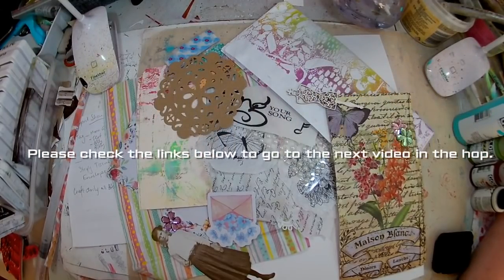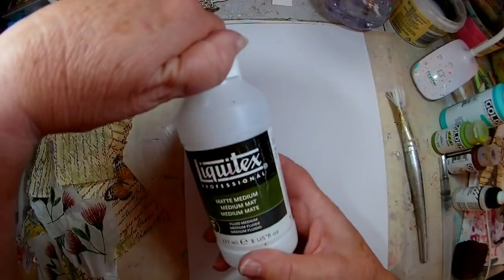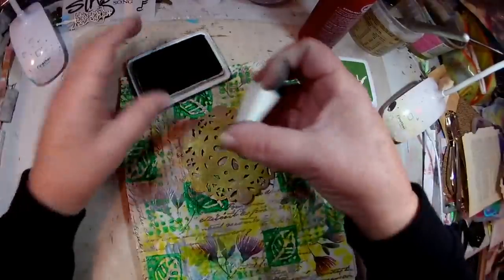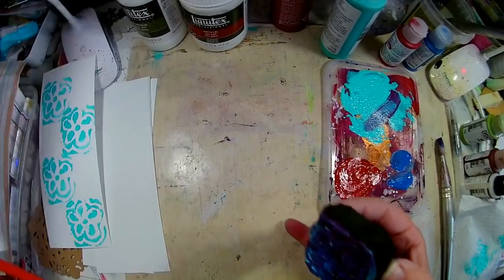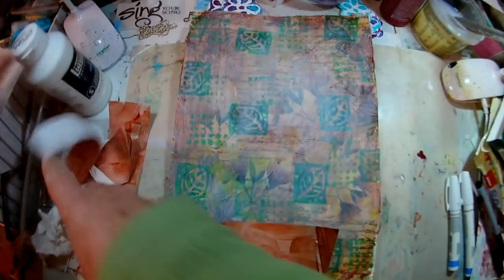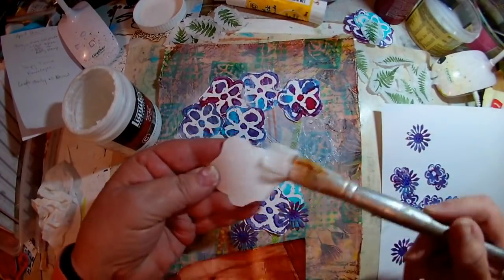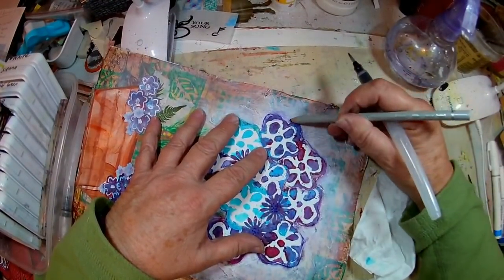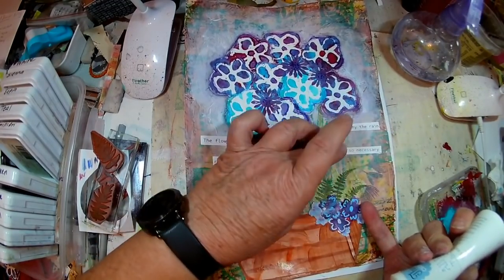April Showers Brings May Flowers - Video Hop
Hi Everyone, I'm Raewyn from New Zealand taking part in my very first video hop, organised by Shel C. Please be sure to check out the other participants at the links below.
Talking on them is a recent thing for me - I know there is a small hiccup in the middle of this - but hope it's enjoyable for you to listen to.

Welcome to the aprilshowersbringmayflowers video swap hop! Each of these artists received an envelope of items from another to use in a project of their choice. The projects & videos are all creative and fun! Be sure to click on each link below to see what these artists created.

Music: Chester Armadillo aka my son who composed this music for my birthday.